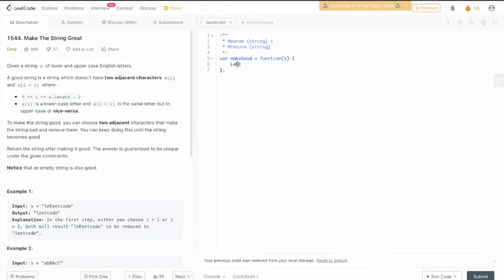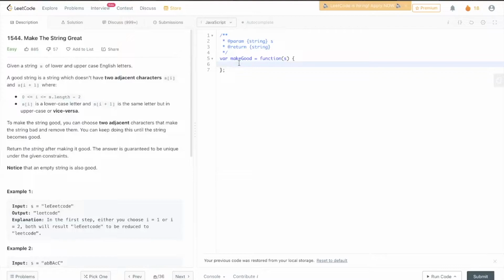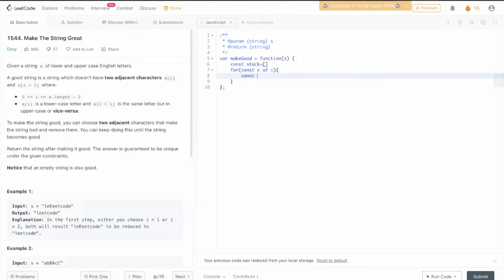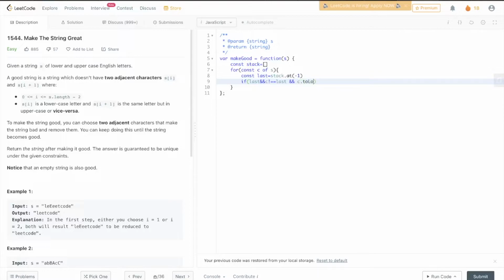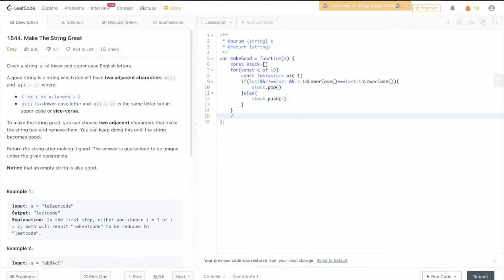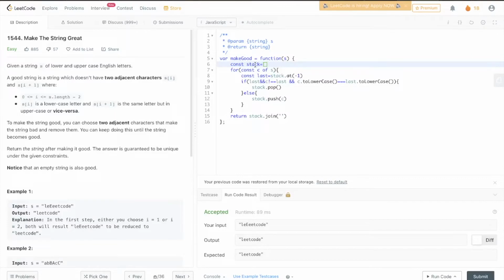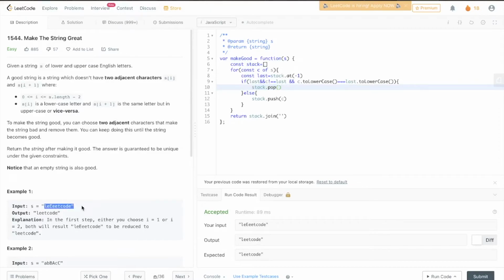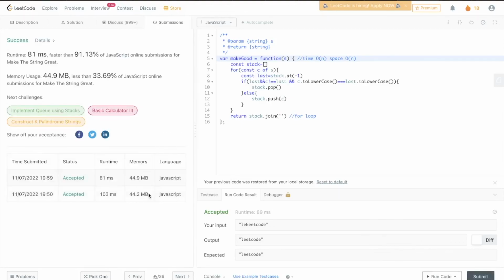Leetcode 1544. Make The String Great | JavaScript faster than 91%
Topics: String, Stack